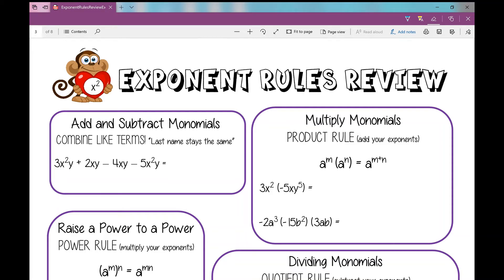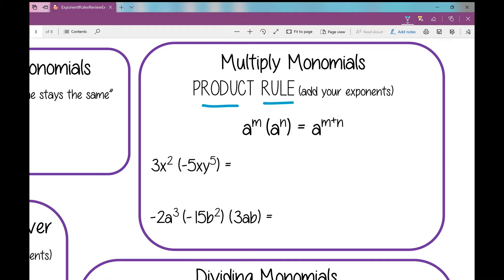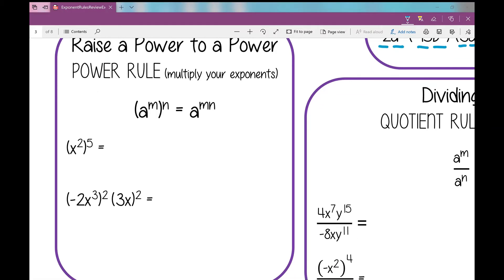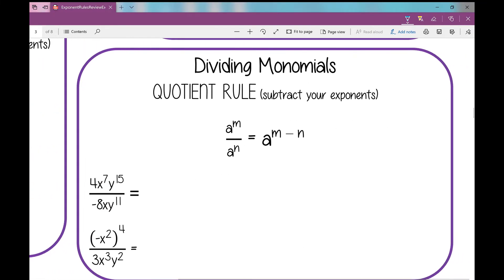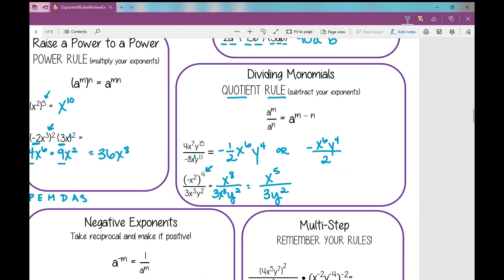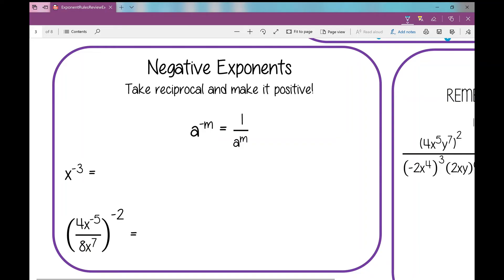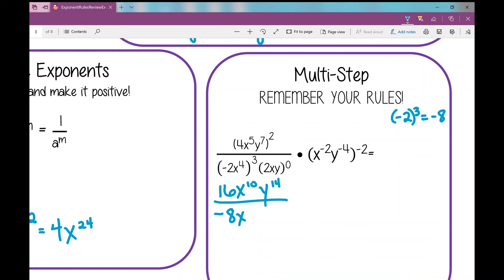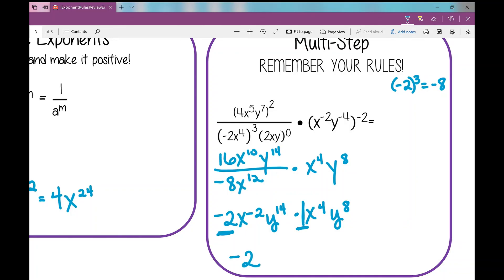Exponent Rules Review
Review how to simplify expressions involving exponents using Exponent Rules. This graphic organizer reviews the Product Rule, Power Rule, Quotient Rule, and Negative Exponents. A sixth example includes a multi-step problem.

Access the notes and assignment to go with the video at my tpt store